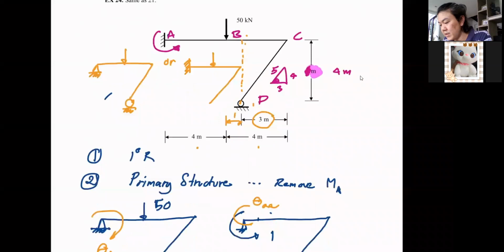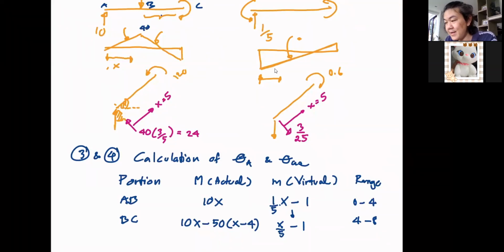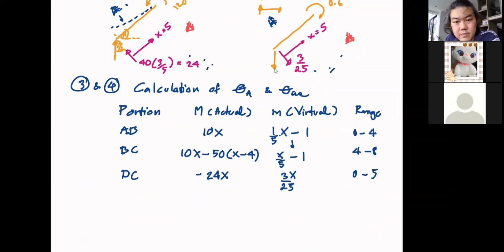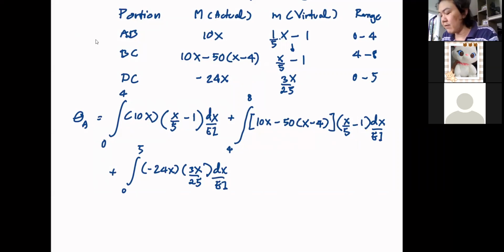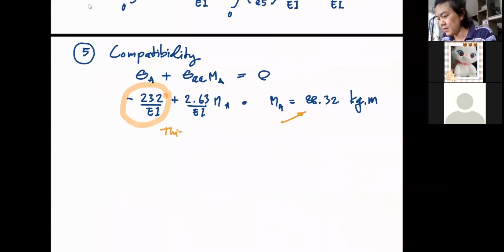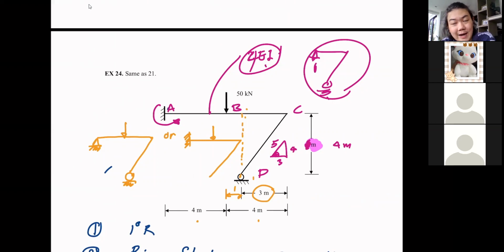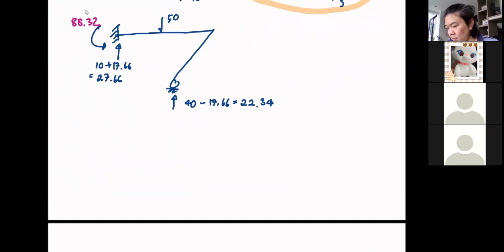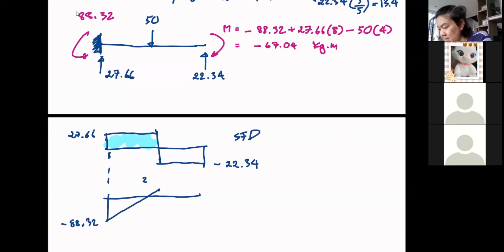CVE337 Day 10 Session 3